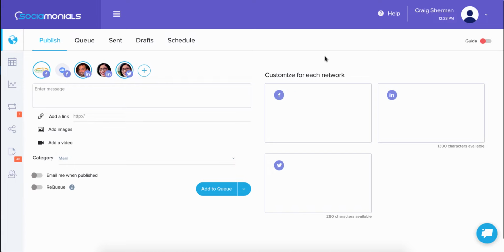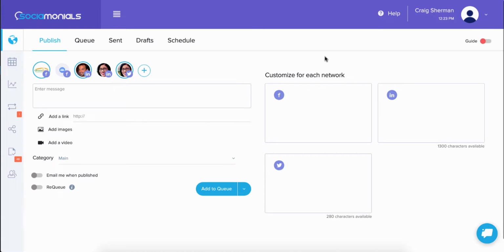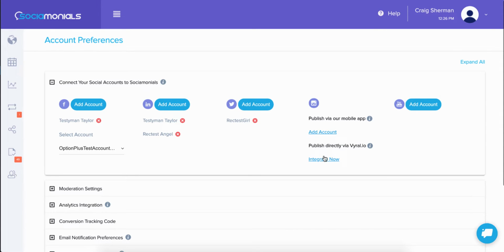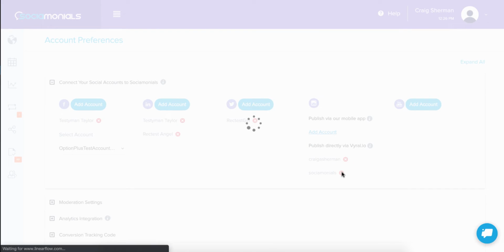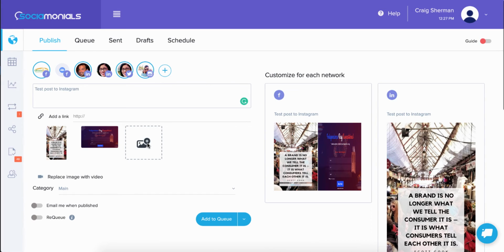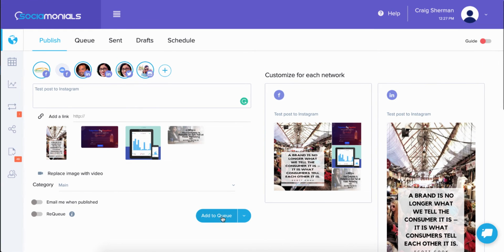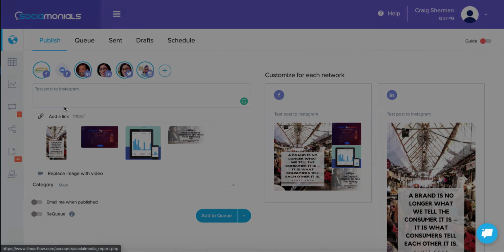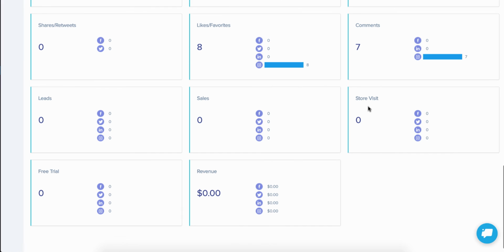NEW FEATURE direct Instagram publishing via Vyral.io